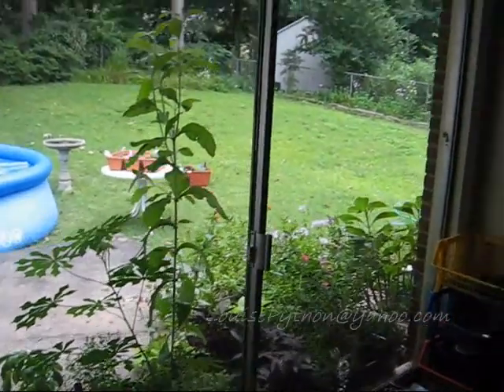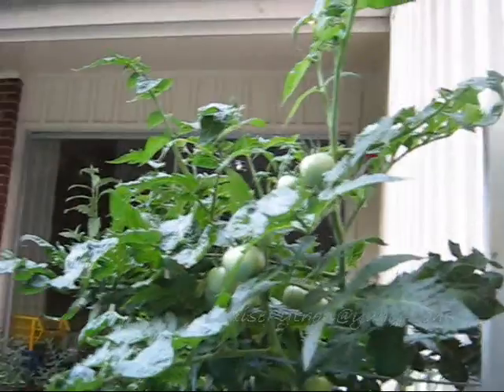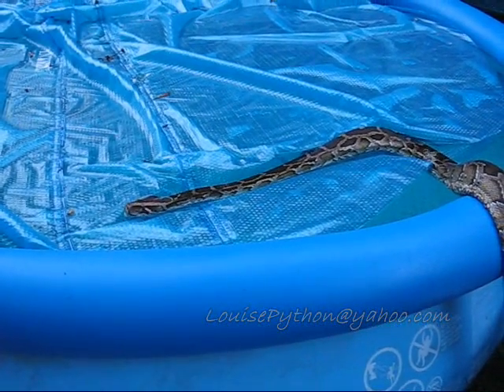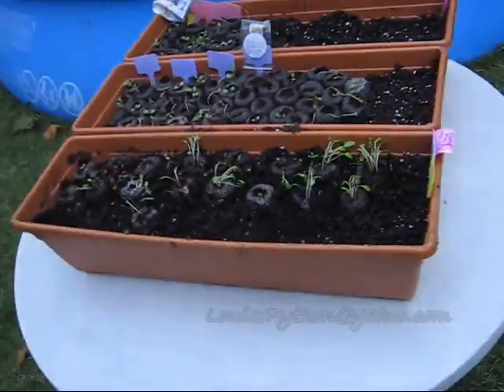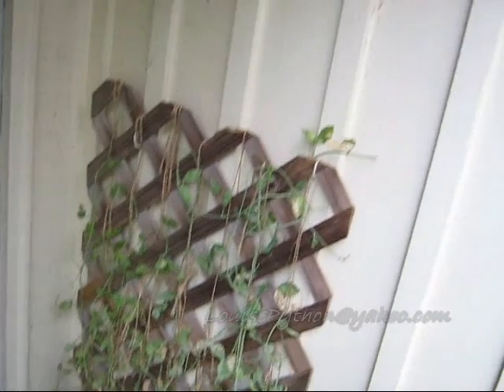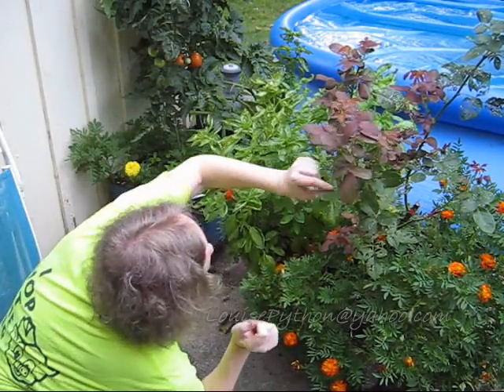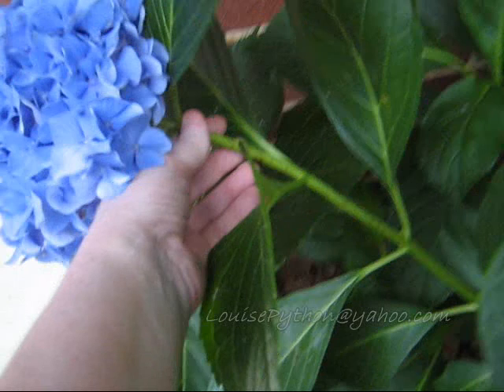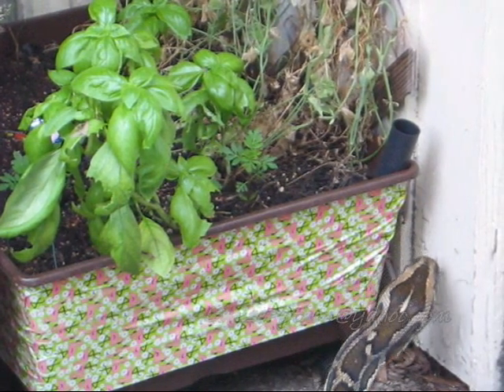LP Louise Python's Pool and Flowers and Planters for Cripples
I seek an intern.

My channel, my moderation of comments so you can post polite questions and comments without troll attacks.